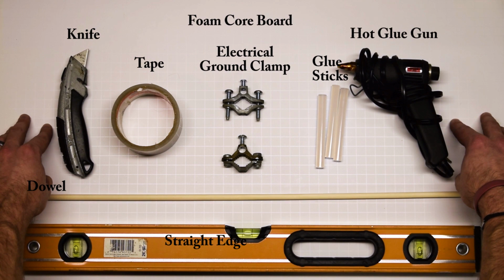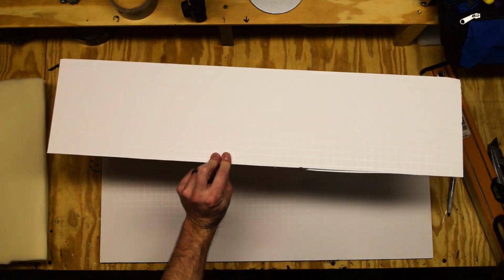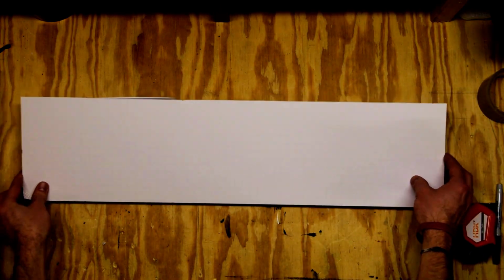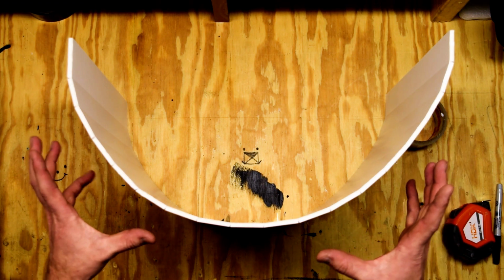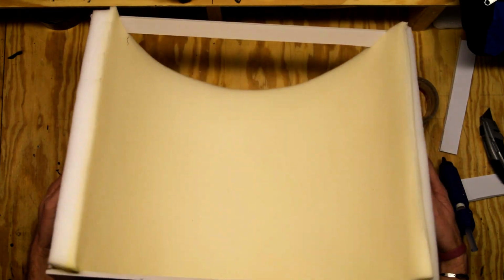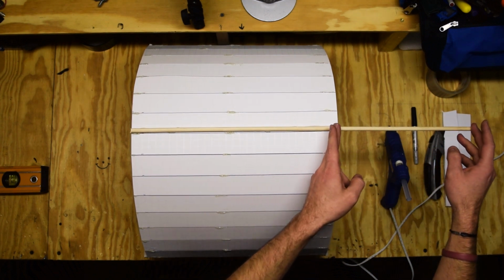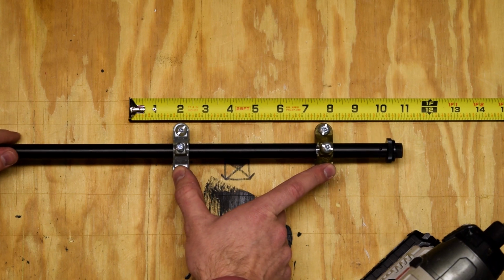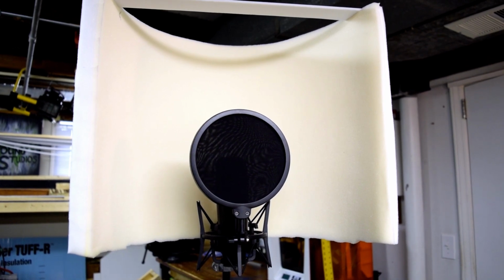Curved Vocal Booth Isolator - DIY Build For Only $14 (Beginners Vocal Booth)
Today Weezna shows how to build a curved vocal booth to improve recording vocals (please note this is a starter vocal booth and its effectiveness won't be as drastic as a vocal booth of better materials). This vocal booth can be used to do voice-over work, record singing vocals, or rap vocals. This vocal booth uses only 5 materials and 5 tools to build.
PRODUCTS IN THIS VIDEO:
Electrical Ground Clamp $1.14 ea
1/4in Wooden Dowel $0.57 ea
Foam Core Board $2,99 ea
1in Thick - 15in Height - 28in Wide $7.99 ea
Samson CO1 Condenser Microphone
Get your track mixed and/or mastered by Weezna at True Sound Studios:
**Current Rates as of October 2021**
MIXING: $300/Song
MASTERING: $60/song
MIX/MASTER: $300/Song
MIX/MASTER (Track count, less than 5): $150/Song
STEM MASTERING: $100/song
MIX REVIEW/CONSULTATION with MASTERING: $100/song
Cakewalk by Bandlab DAW
Signup for my Drum & Guitar Loops Website and get 50 FREE Loops
CONTACT TRUE SOUND STUDIOS:
BACKGROUND:
• Produced & Mixed/Mastered over 4500 tracks totaling in millions of plays
• 21 years in the music industry